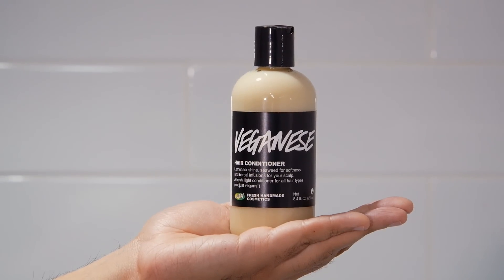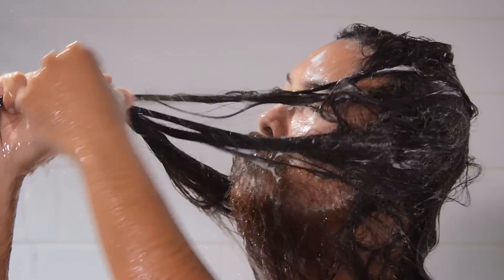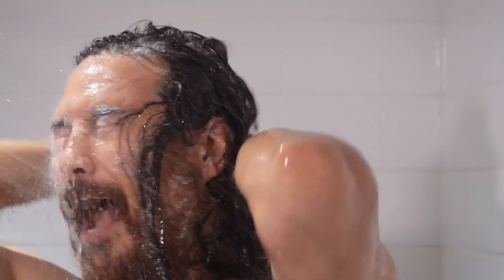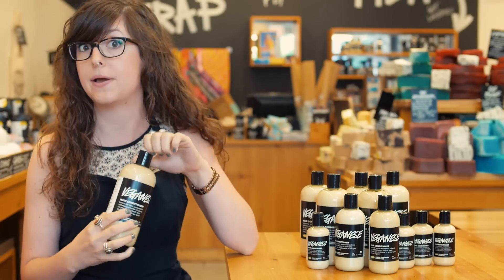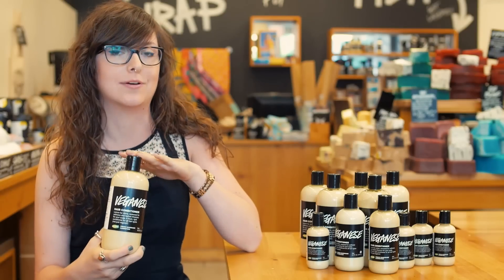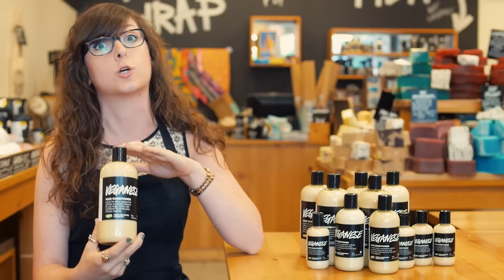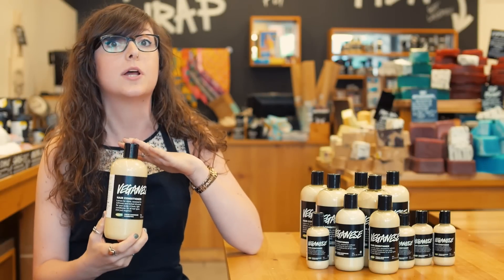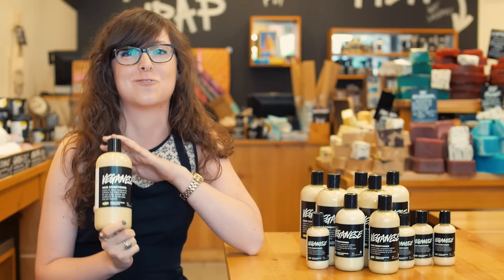LUSH Conditioner: Veganese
Vicky introduces Veganese, our lightweight hair conditioner that packs an all-natural punch of shine and volume. It’s not just a clever name: Veganese has absolutely no animal products, and relies on seaweed-based agar for its moisturizing capabilities. Add in a fresh-smelling dose of lavender and rosemary essential oils to balance, and even the finest hair will have a great day.

Learn about all our fresh handmade cosmetics, including original inventions like LUSH Bath Bombs, Solid Shampoo Bars and more!